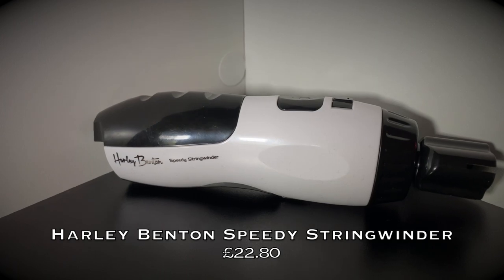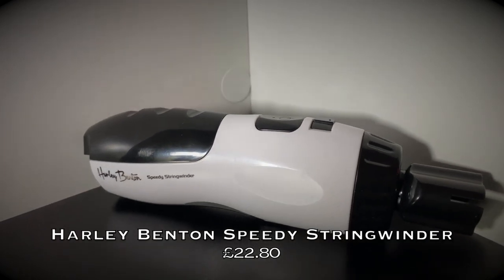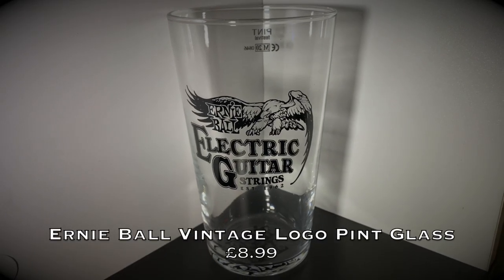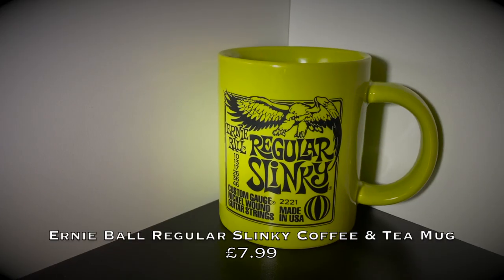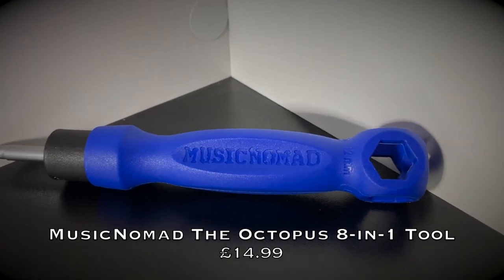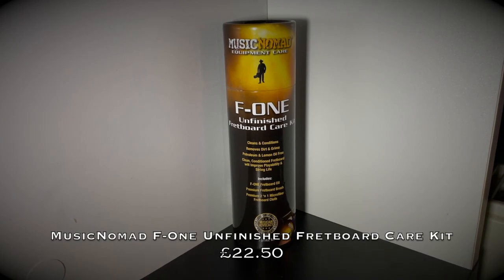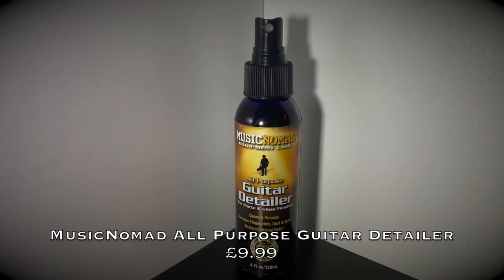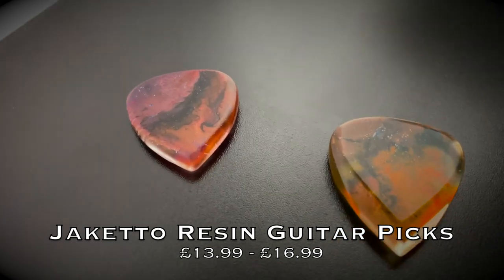Top 5 Christmas Gifts / Stocking Fillers For Guitarists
Hi Guys Hows It Going!

In this video I wanted to help you guys out! As Christmas is almost here its always difficult buying gifts for your Guitarist friends Or Family members and these are my top 5 Christmas Gift / Stocking Filler Ideas!

I now have an instagram account which I have pasted the link below along with my Facebook account. So follow me to keep updated!

0:00 Intro
0:39 Harley Benton Speedy Stringwinder
1:58 Ernie Ball Pint Glass / Mugs
2:37 MusicNomad The Octopus 8-1 Guitar Tool
3:31 MusicNomad Care Kits
4:15 Jaketto Picks
5:03 Outro